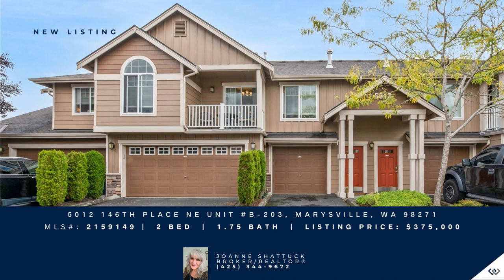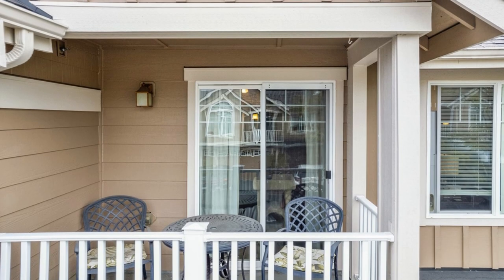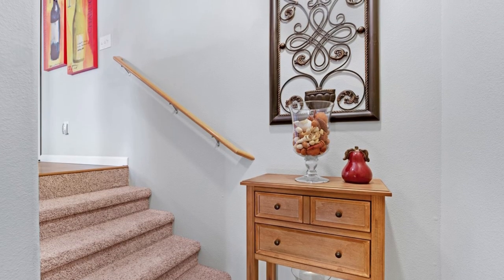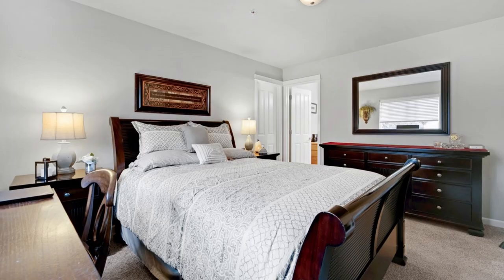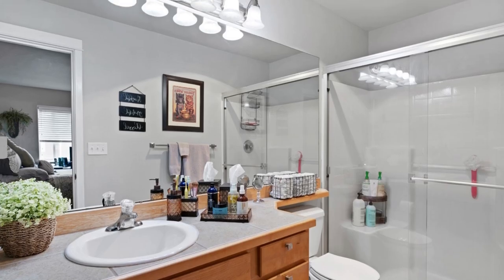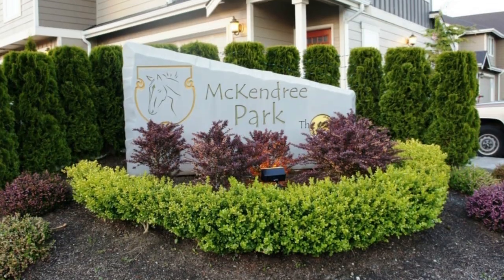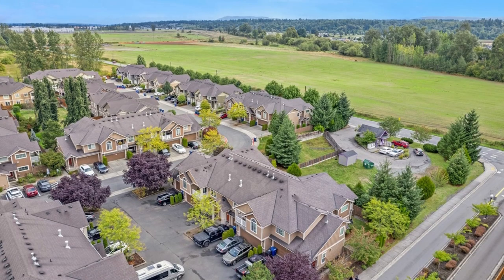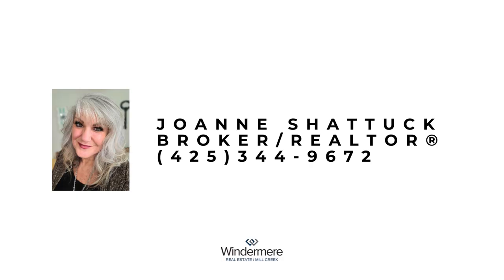5012 146th Place NE B-203 Marysville, WA 98271 listed by Joanne Shattuck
Experience effortless living in this charming 2-bedroom, 2-bathroom condo nestled within the McKendree Park community. The open floor plan, featuring a cozy gas fireplace and a dining area, creates a spacious and inviting ambiance. The kitchen has been recently updated, showcasing pristine white cabinetry, tiled countertops, and modern stainless steel appliances. In 2018, enhancements like laminated hardwood flooring and plush carpets in the bedrooms were added to enhance both style and comfort.

Step outside to the covered balcony, offering a serene outdoor retreat. The primary bedroom is a true sanctuary, boasting a walk-in closet and a private 3/4 bathroom. With all appliances included, a one-car garage, driveway parking, guest parking, and convenient access to Smokey Point shopping and I-5, this move-in-ready treasure ensures easy, comfortable living in impeccable condition.

Joanne Shattuck
BROKER/REALTOR®

🏡   5012 146th Place NE B-203 Marysville, WA 98271
MLS#: 2159149